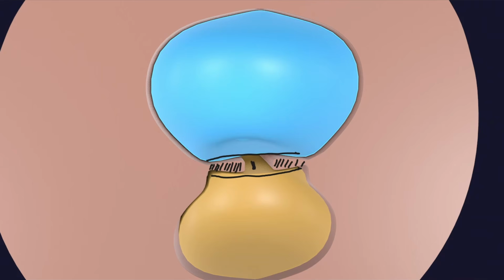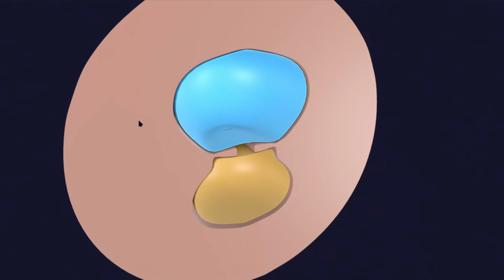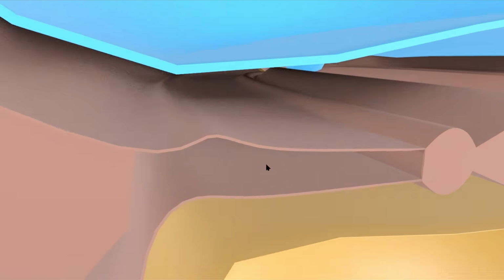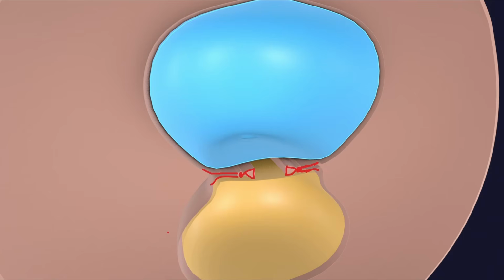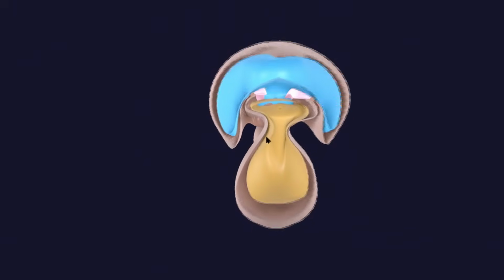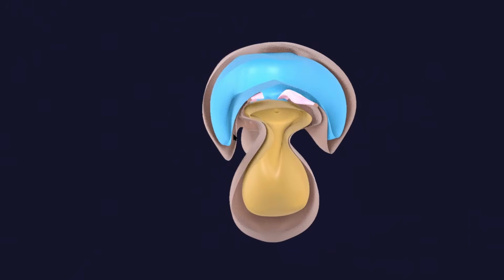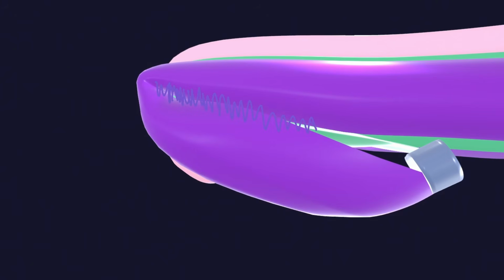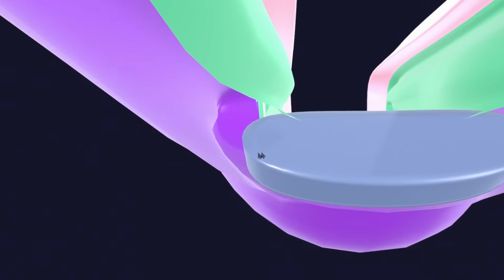3D Body Cavities Embryology Part 1: Embryonic Folding - Pericardioperitoneal canals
In this video Dr. Aizaz from MedicoVisual talks about Embryogeneiss of Body cavities using 3D graphics. Body cavities include pericardial cavity, pleural cavity and peritoneal cavity

00:00 What is intraembryonic celom and how it develops during second and third week of early embryogenesis?
08:03 Craniocaudal folding of the embryo
10:03 Transverse folding of the embryo
13:26 How u-shaped intraembryonic celom is transformed to body cavities viz., pleural cavity, pericardial cavity and peritoneal cavity
16:20 Why is peritoneal cavity connected with extraembryonic celom at the umbilicus
18:46 What happens to septum transversum during embryonic folding
21:45 Complete overview of body cavities
22:54 Pericardial cavity, Peritoneal cavity and pericardioperitoneal canals
26:25 Origin of Septum Transversum

During the third week of development, the three germ layers are formed, viz., Ectoderm, mesoderm, and endoderm. The mesoderm is not a homogenous layer, but it gets divided into different components. The medial most is paraxial mesoderm, the lateral most is lateral plate mesoderm and in between them is the intermediate mesoderm.
Small spaces arise within the lateral plate mesoderm. These spaces then coalesce to form a larger, continuous cavity called intraembryonic celom. Thus, splitting the lateral plate mesoderm into two layers. The layer that underlies the ectoderm is intraembryonic somatopleuric mesoderm and the layer that covers the endoderm is intraembryonic splanchnopleuric mesoderm.
As you must be knowing, from the lecture of 2nd week of development (and if you don’t know please watch that lecture first), that the embryo with its amnion and yolk sac cavity is surrounded from the outside, by a mesoderm. Since this mesoderm is outside of the embryo proper, it is called EXTRA-Embryonic mesoderm. This mesoderm too, develops spaces that coalesce to form the celomic cavity termed as extraembryonic celom. No such space develops at the connecting stalk. Please note that the extraembryonic mesoderm that underlies that chorion is extraembryonic somatic mesoderm. The extraembryoic mesoderm’s layer that covers the amnion is also the somatic layer. However, one that covers the  yolk sac is splanchnic layer.
Now the intraembryonic splanchnopleuric mesoderm is continuous with the extraembryonic splanchnopleuric mesoderm and similarly the intraembryonic somatopleuric mesoderm is continuous with the extraembryonic somatopleuric mesoderm.
The intraembryonic celom is an inverted U-shaped cavity that is peripherally continuous and connected to the extraembryonic celom, except at the cranial midline where the intraembryonic mesoderm is not split. Here, there is a block of tissue called septum transversum. There are two hypotheses for its origin. One is simple that here that intraembryonic mesoderm is not split between splanchnic and somatic and the other is that intraembryonic splanchnic mesoderm proliferates to form the septum transversum.
So intraembryonic and extraembryonic celom have wide communication peripherally except at the site of septum transversum. It is worth mentioning here that according to some well-known embryologists, it is only the distal part of the limbs of inverted U-shaped intraembryonic celom that is in direct connection with extraembryonic celom. The midline and the proximal part of the limbs are not connected to the extraembryonic celom. The midline part of the intraembryonic celom is the primordium of pericardial cavity while it’s limbs are the primordium of pleural and peritoneal cavities. And if you are wondering how is that so? Don’t worry it will make sense in a few minutes.
With the craniocaudal and lateral folding of the embryo, this intraembryonic celom is drastically remodeled.
With the cranial folding the, the central midline of inverted U-shaped intraembryonic celom is bend cranially in such a way that it lies in front of (or, you can say, ventral to) the foregut.
With the transverse of lateral folding, lateral margins of the intraembryonic celom comes to meet at the ventral midline. Here the fuse, except at the region of midgut. At the region of midgut, they cannot fuse due to presence of vitelline duct.